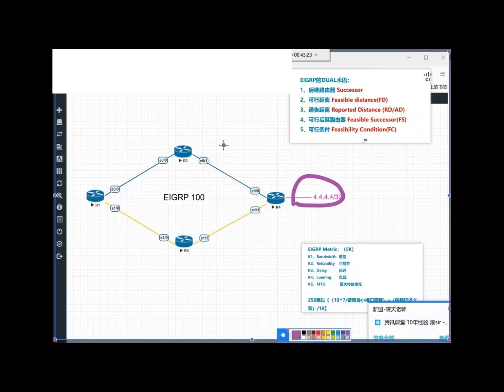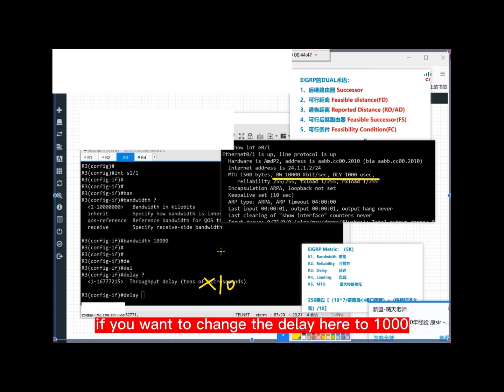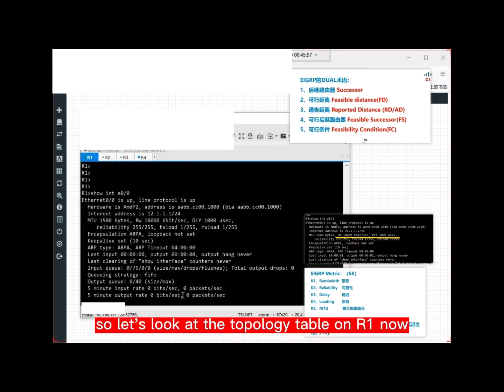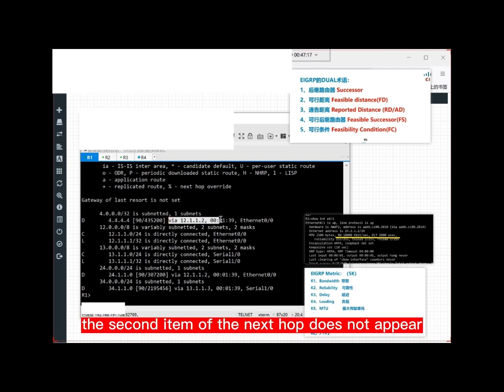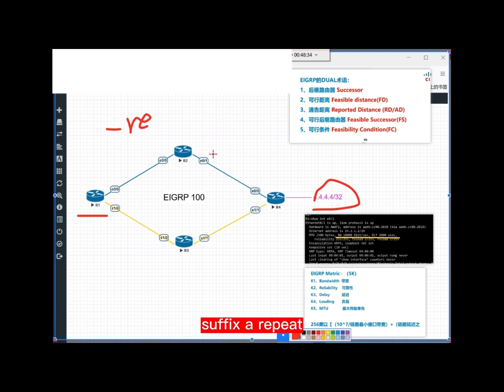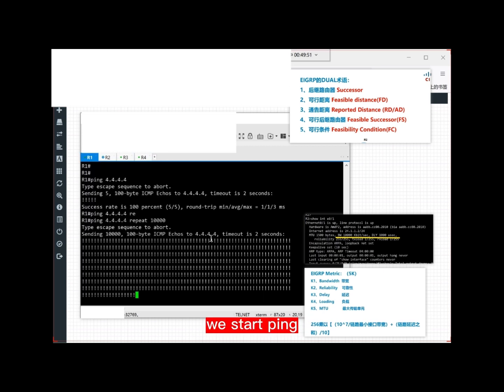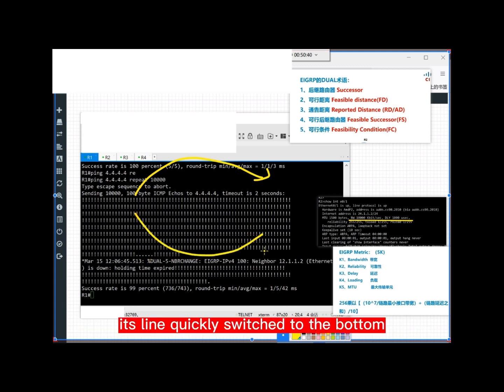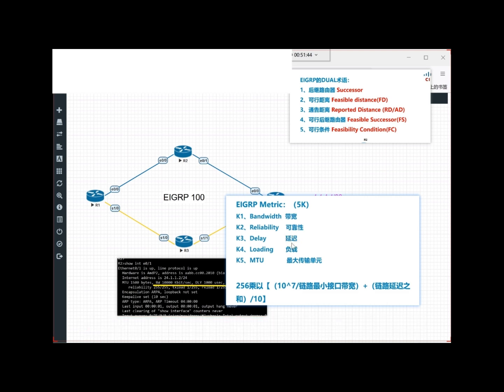【ThinkMo】CCNA free course share-ARP and ICMP 2-4